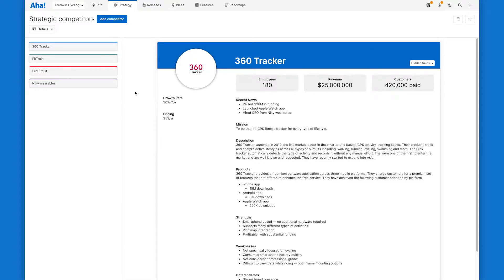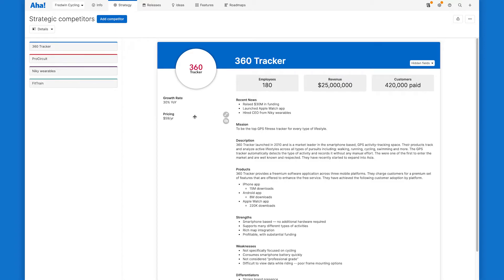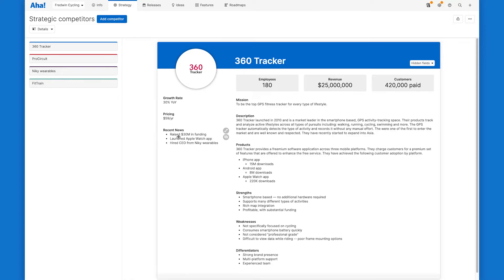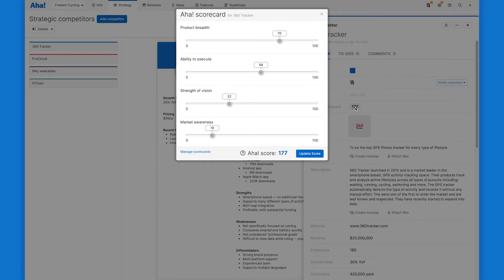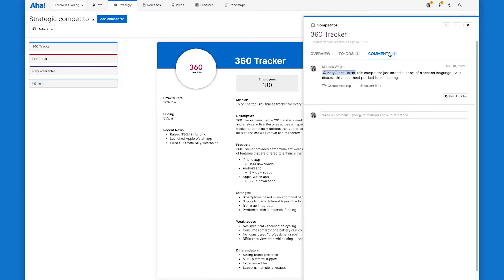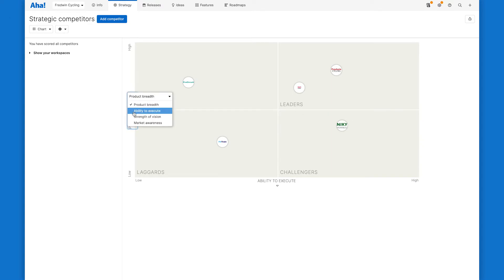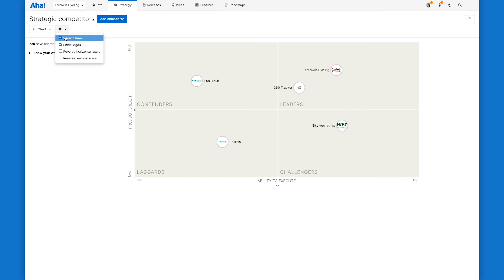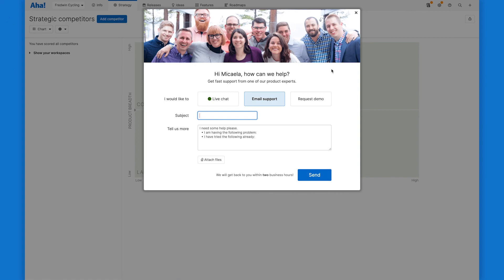Aha! Roadmaps | How to research and evaluate competitors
With Aha! you can get started tracking the competition by creating detailed profiles of key competitors. Capture important information such as revenue, customers, growth rate, and add custom fields.

After you have researched your competitors, use the competitor chart view to create dynamic visuals showing how your companies products or services rank against your competition. Then easily share it all with your team so they can review it.